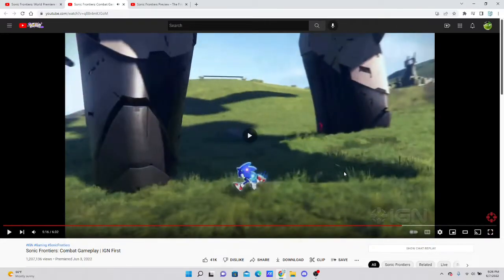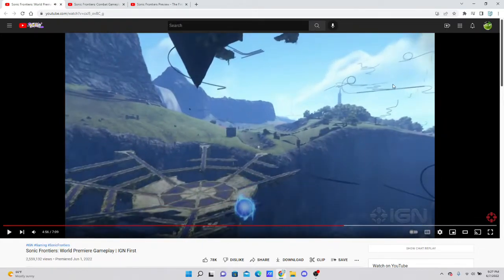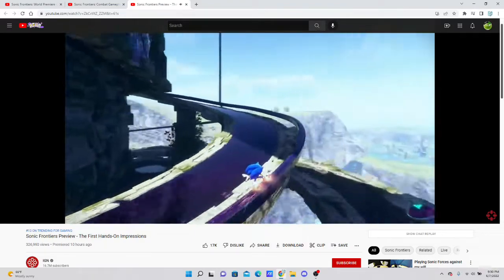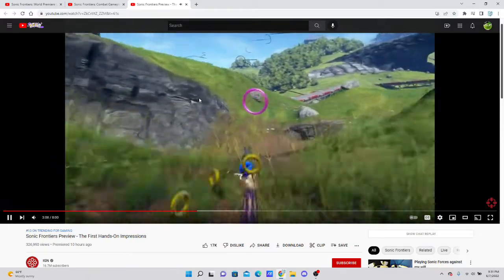YIKES!! Sonic Frontiers TRAILER BREAKDOWN!!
I want to believe this game will be delayed... But as I see it right now... Eeeep

All footage used is owned by their respective companies. This footage is only accompanied with my commentary alone and not at all with the intent of plagiarism or theft.